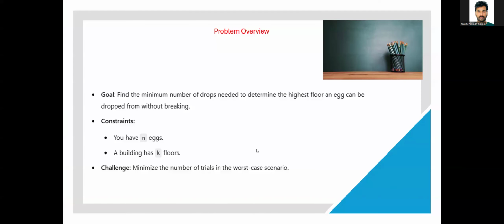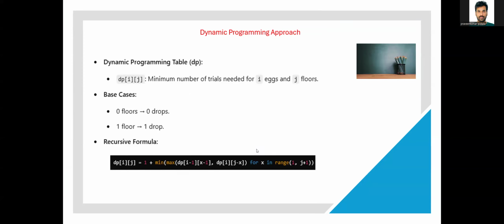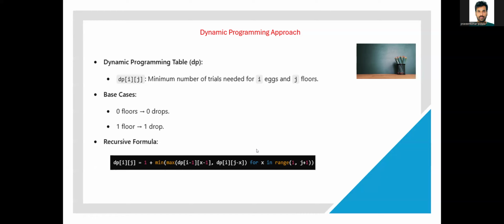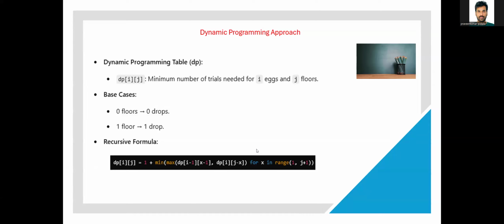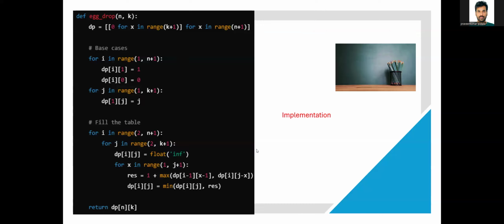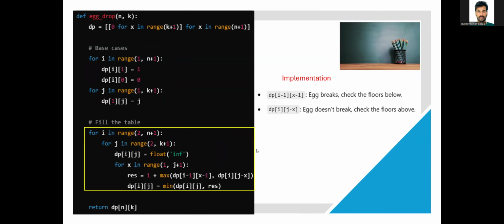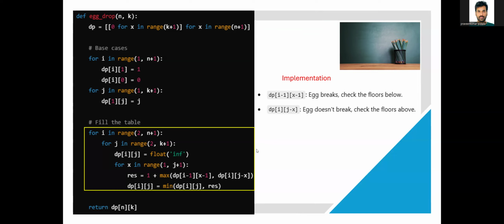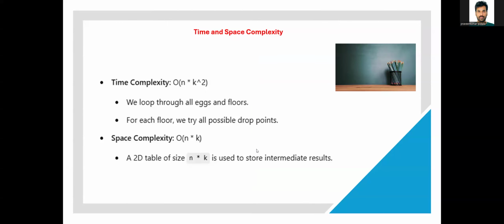Egg Dropping Problem Explained